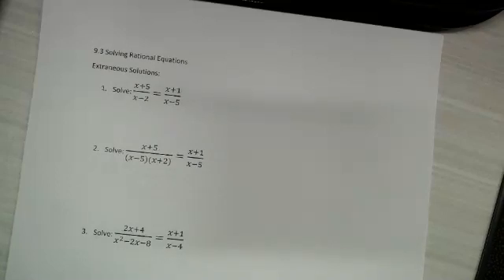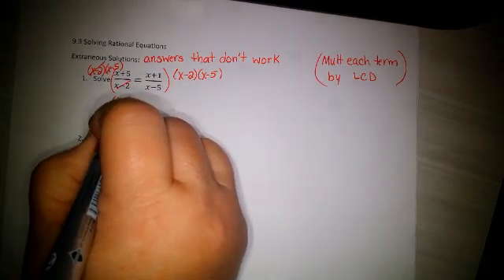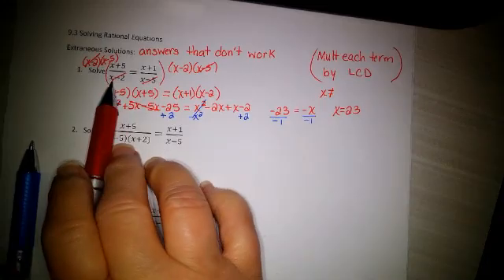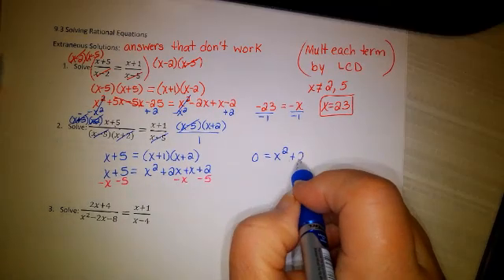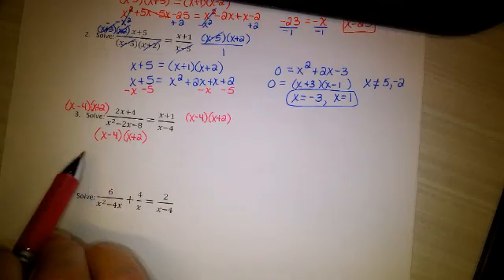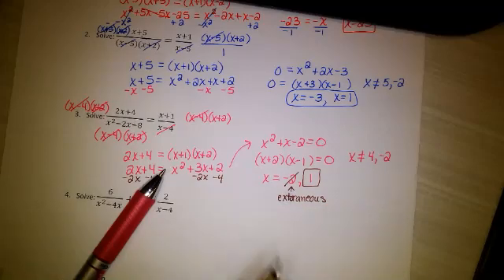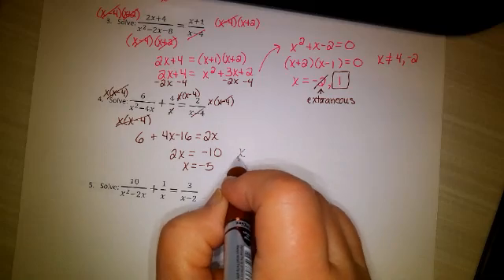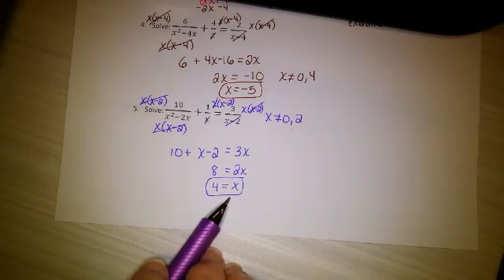Solving Rational Equations A2A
Solving rational equations using a common denominator